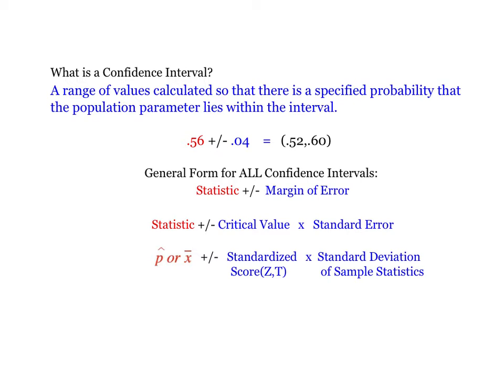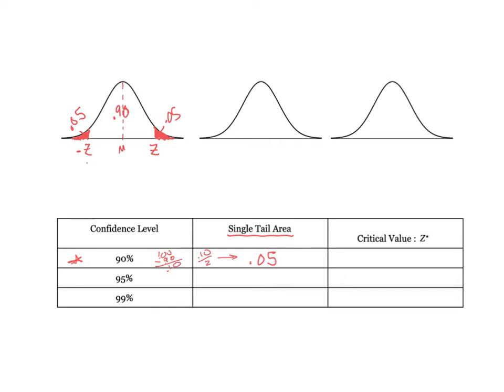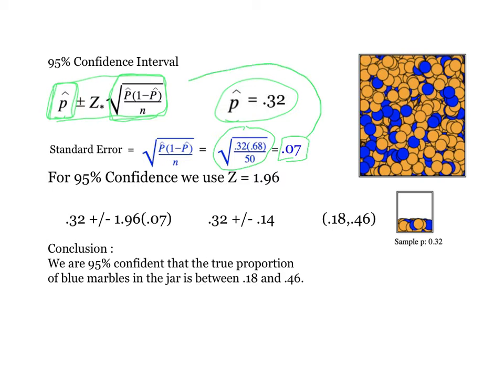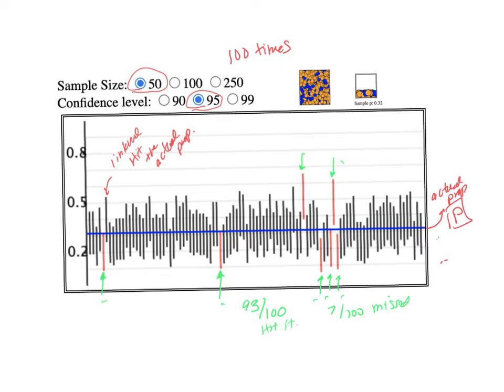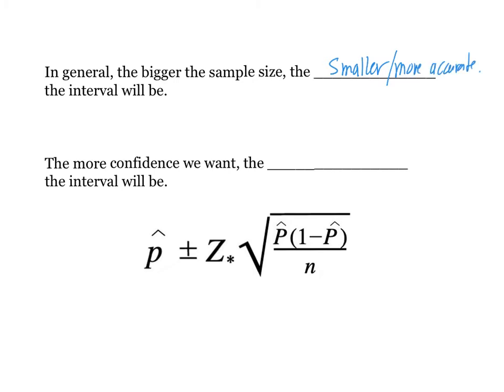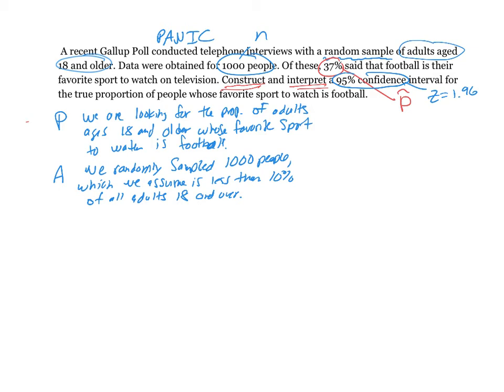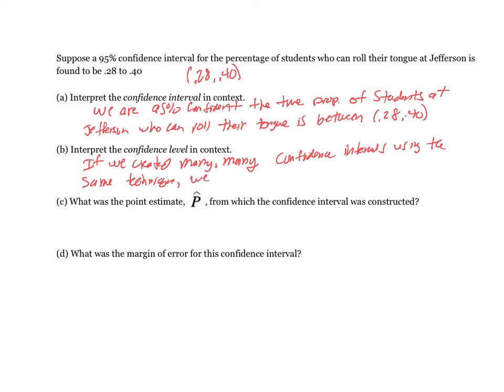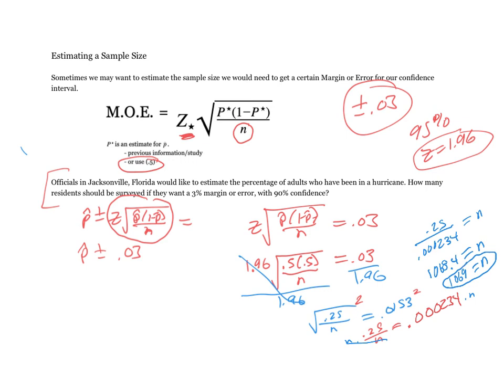Confidence Intervals for Proportions